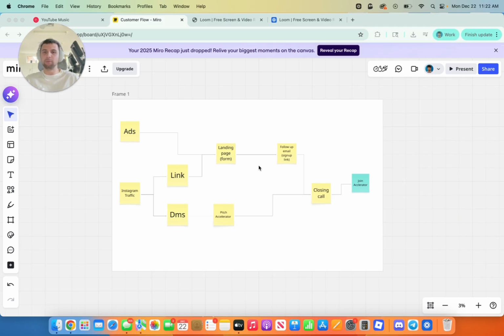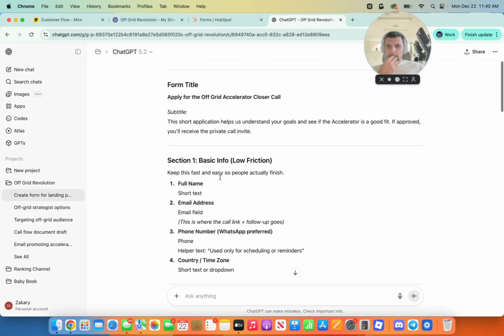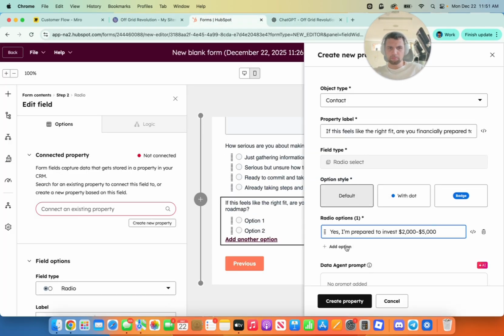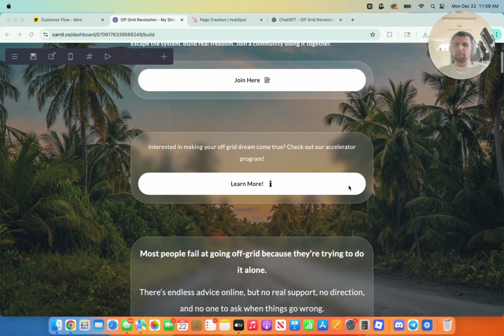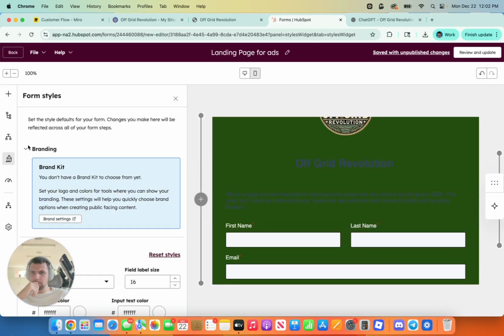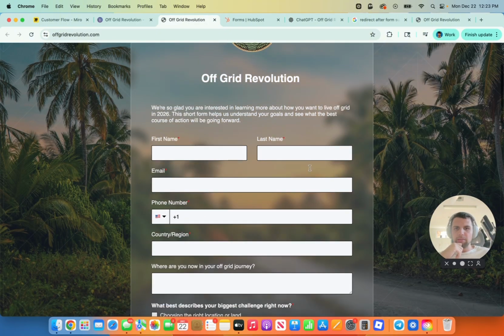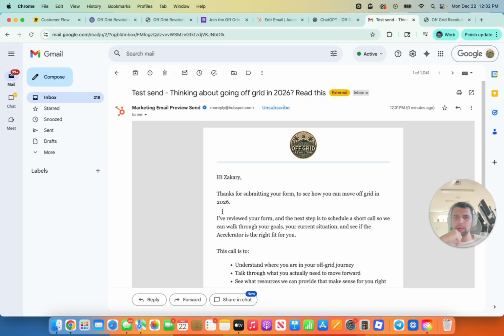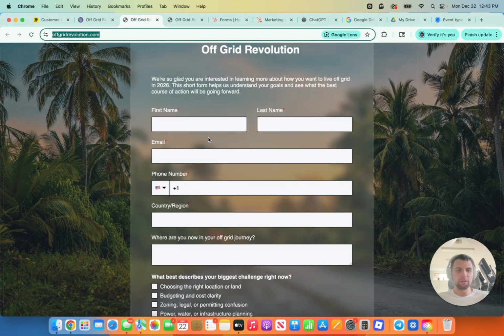Building a Funnel for a Coaching Program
In this video I build out a funnel for a coaching program focusing on living off grid. I show my steps from form building to landing page design and email automations. I completed the entire system in about an hour and I want to show you that is it possible to build something like this yourself and start to monetize it.

I am happy to help any way that I can